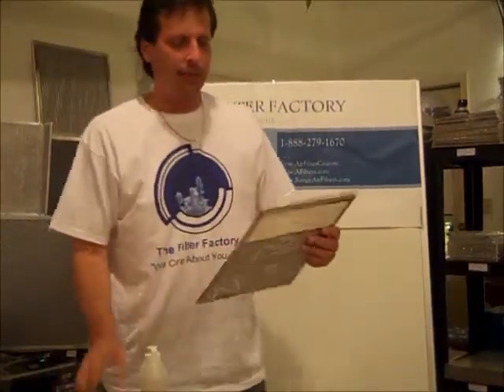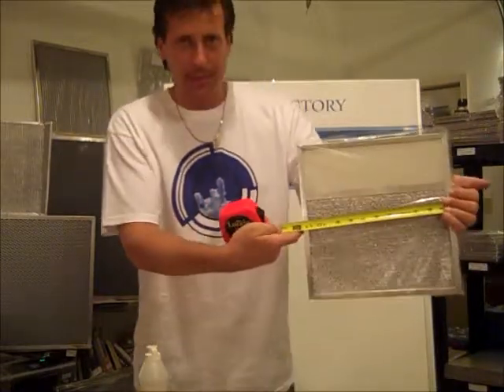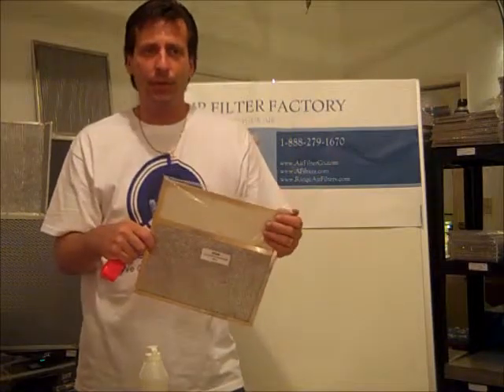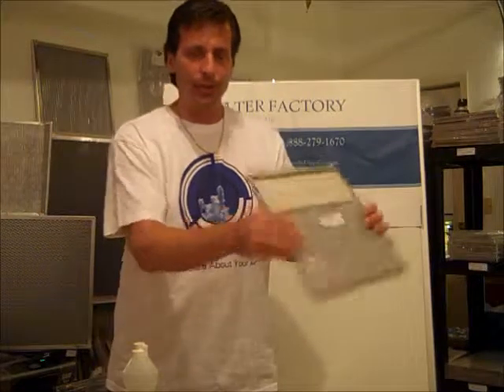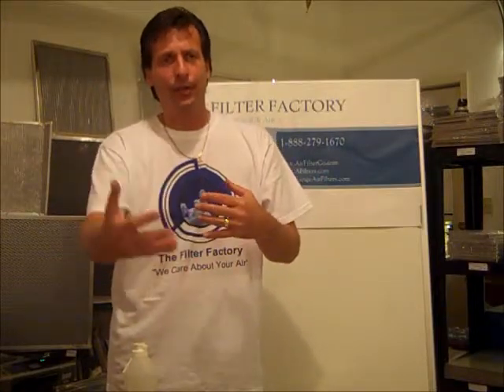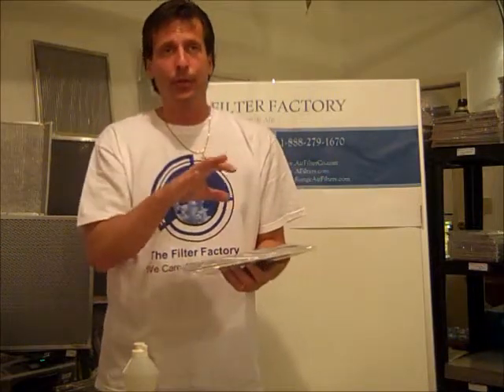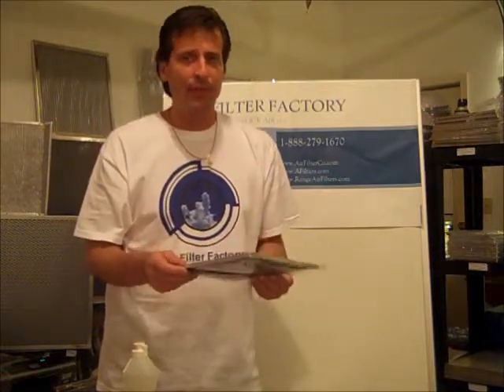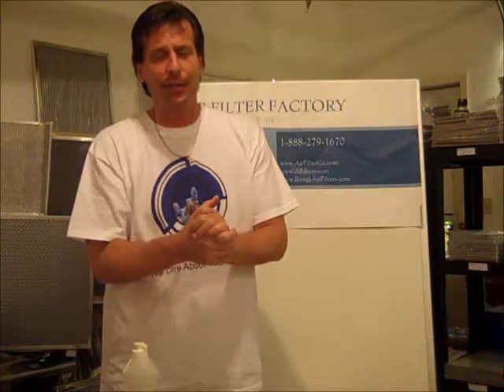RANGE HOOD FILTERS - HOW TO MEASURE A LENS GREASE AIR FILTER.wmv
Dave explains what steps to take in order to correctly measure a lens grease air filter.